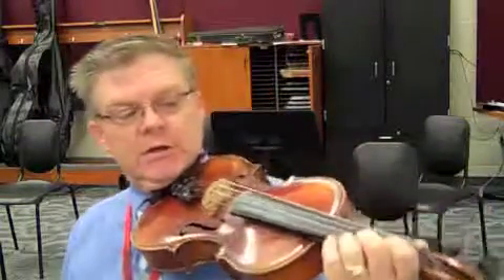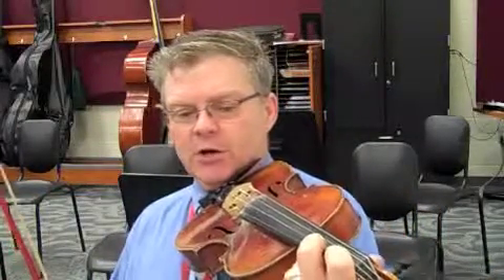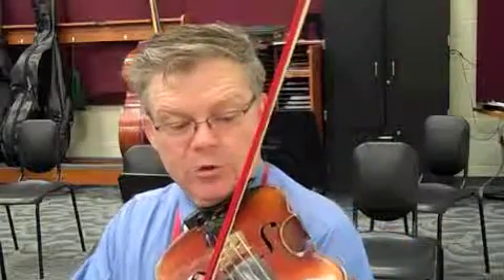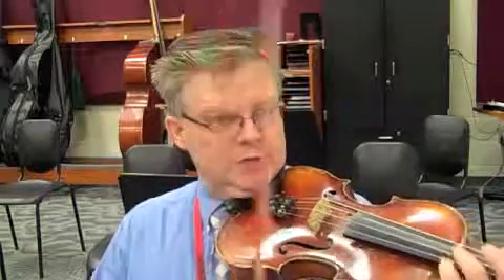Viola Concerto in C Major GP Telemann